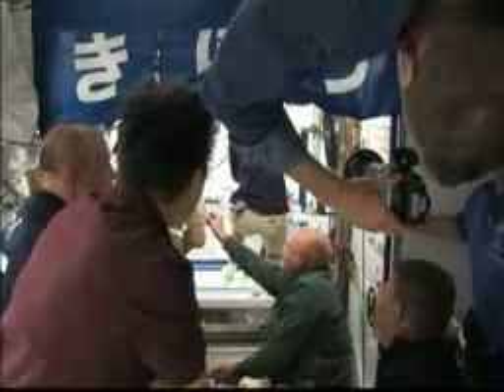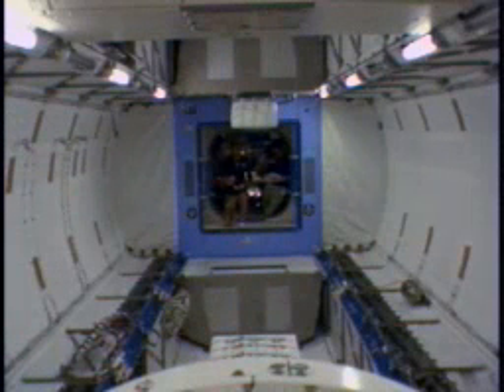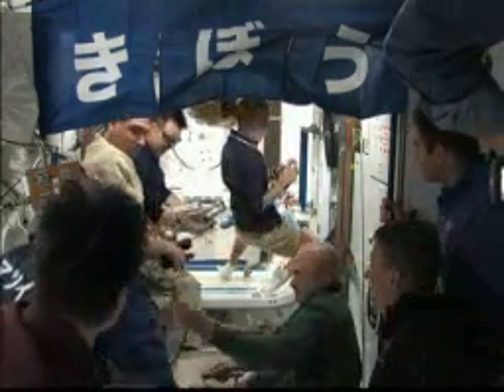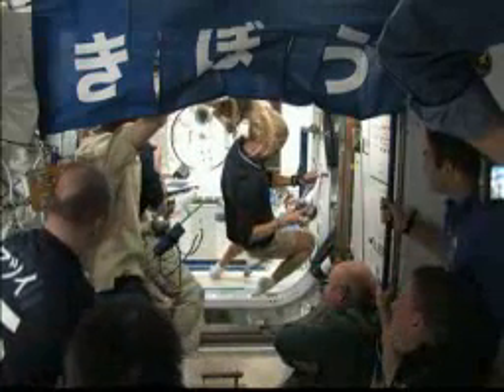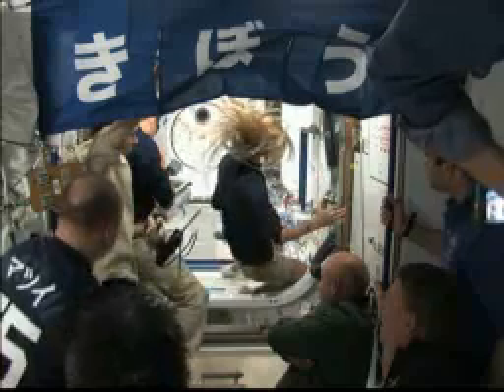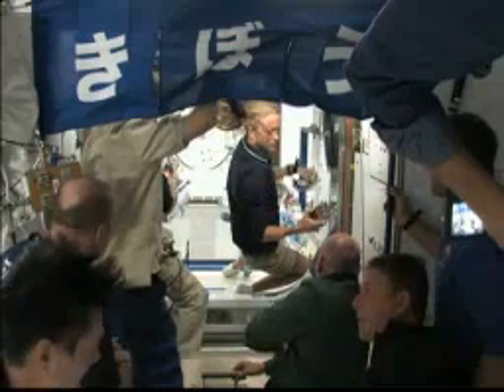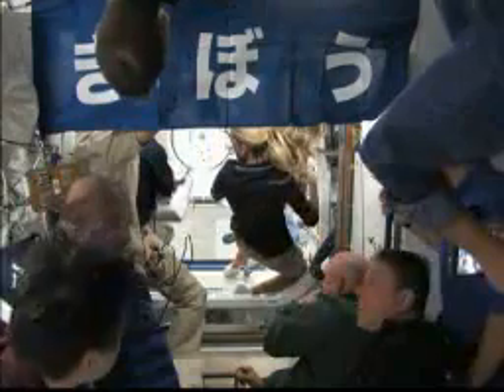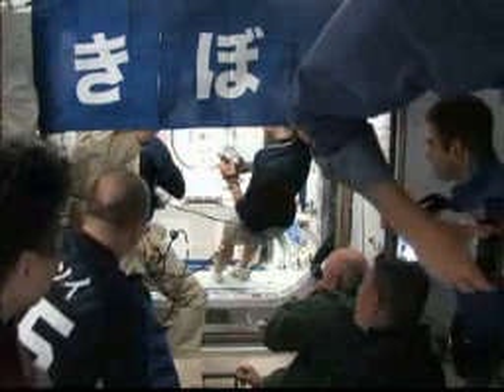STS-124 Kibo opening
STS-124 and ISS crews open the Kibo module